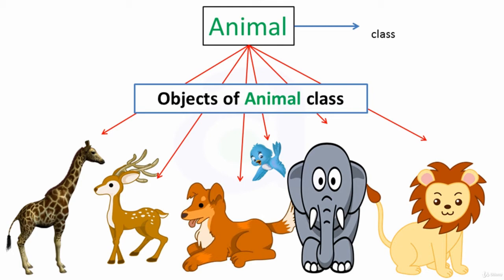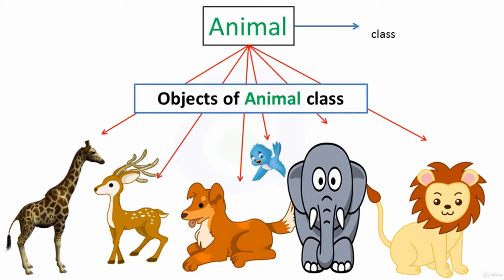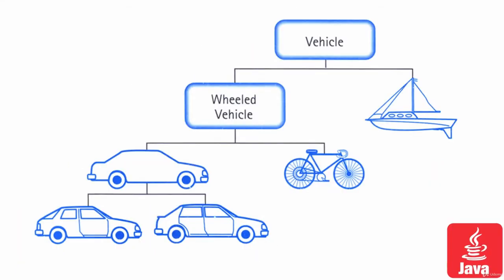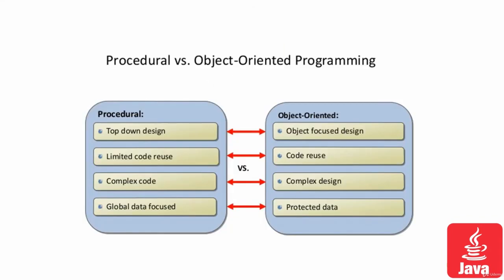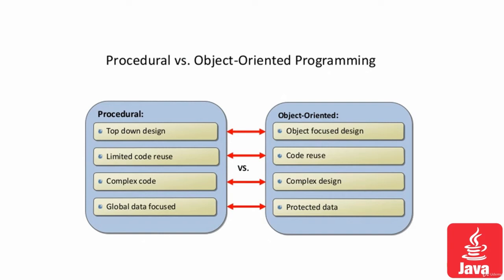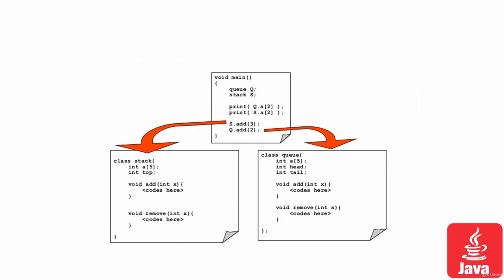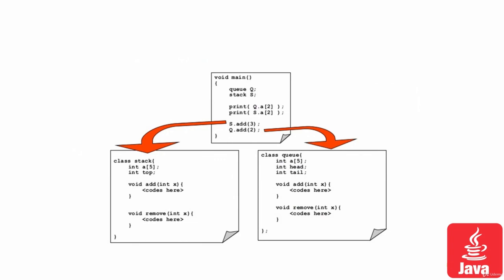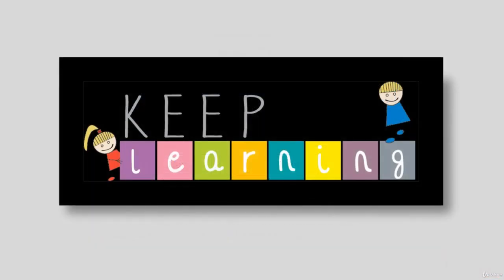15 Introduction to OOP JAVA